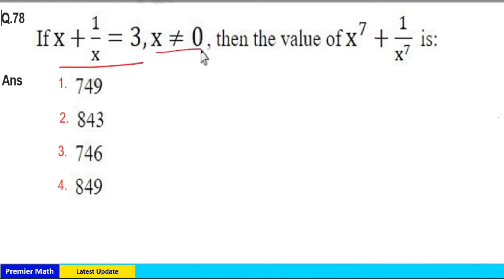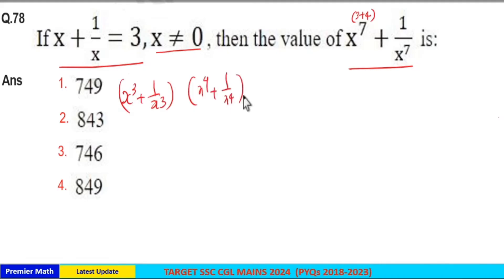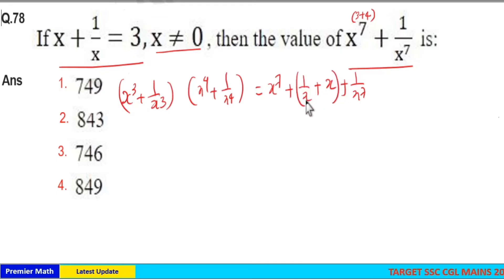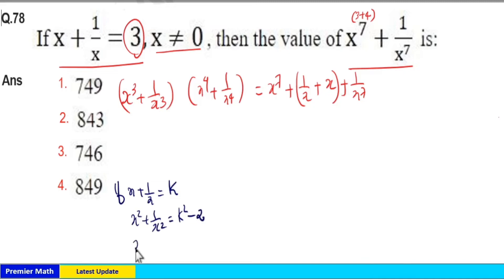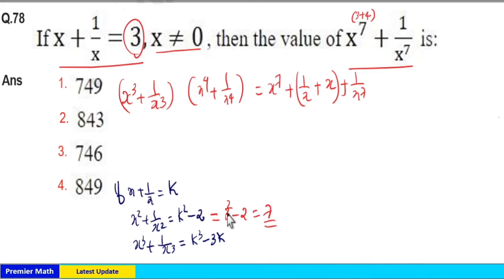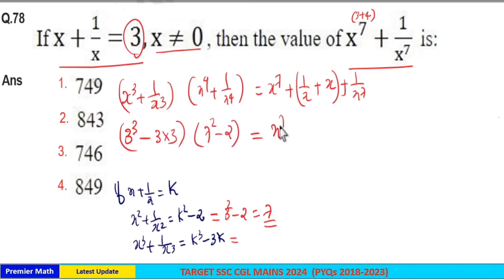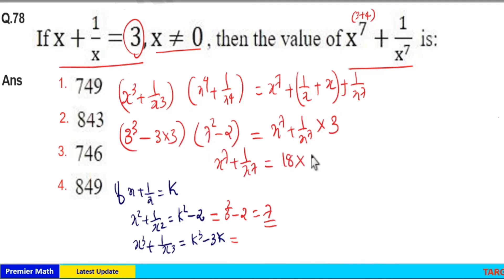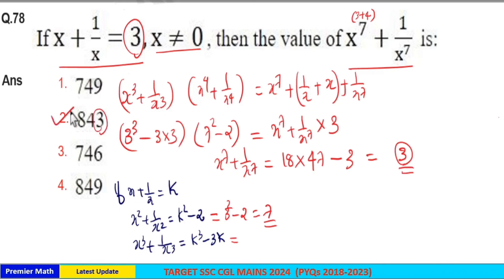If x+1/x =3, then the value of x^7+1/x^7 is